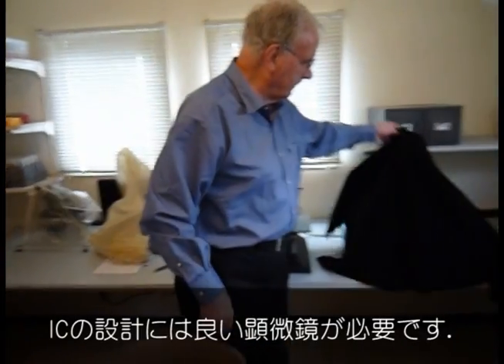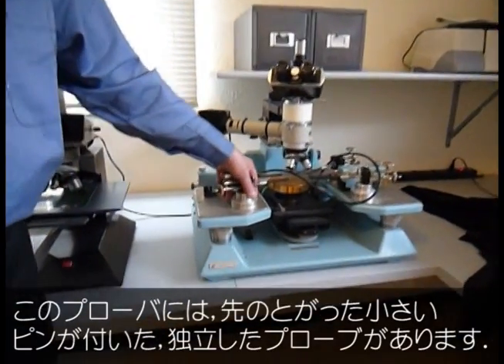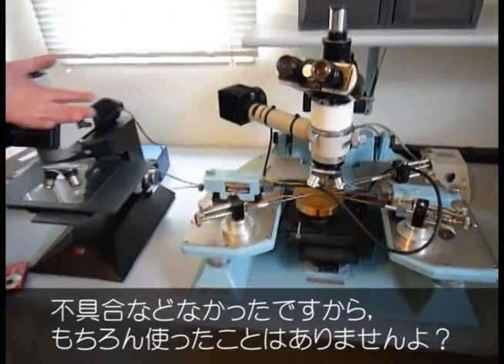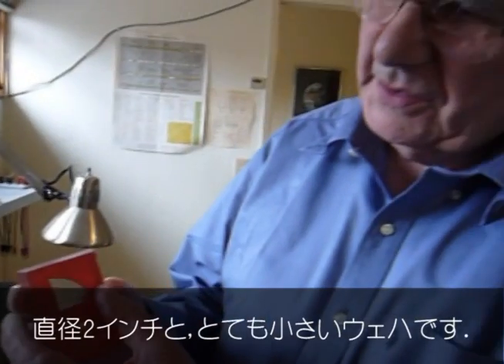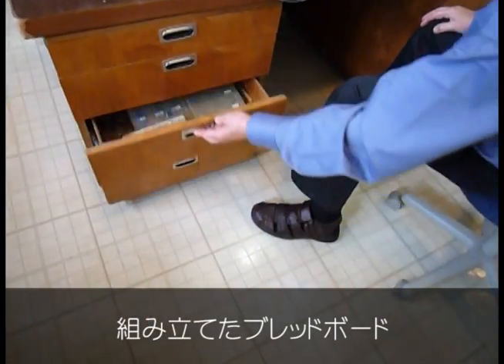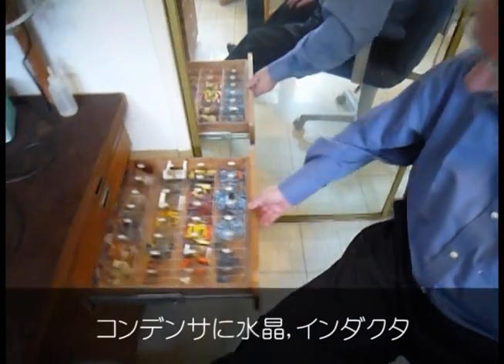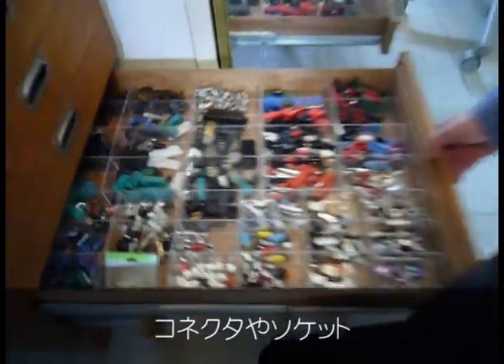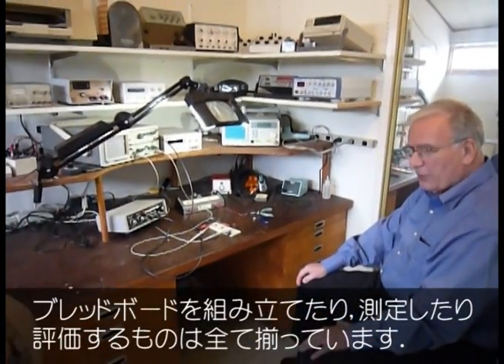トラ技555号記念企画 タイマIC555設計者インタビューその2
トランジスタ技術編集部では，通巻第555号の発行を記念して，超定番のタイマIC NE555の設計者であるHans Camenzind氏に突撃インタビューを行いました．この動画は，Hans Camenzind氏のラボを案内していただいたときのようすです．